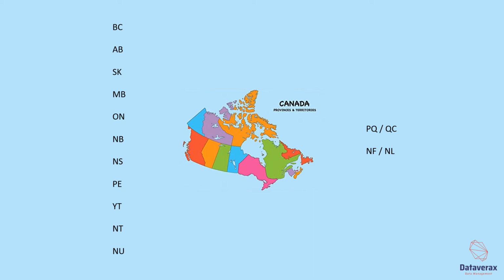Data Quality: Validity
This is episode 10 of Dataverax, which discusses the data quality dimension of validity.